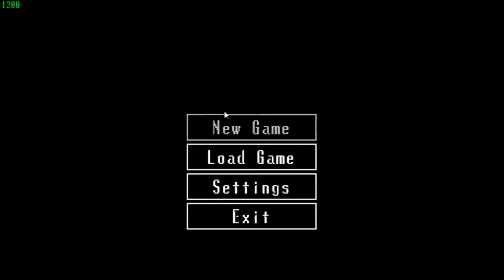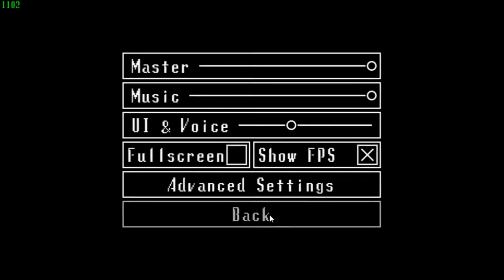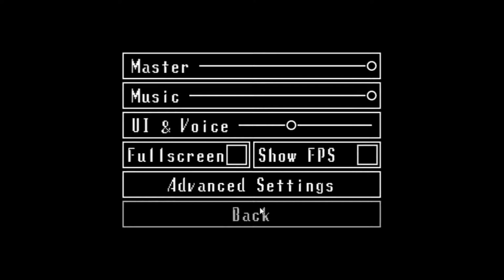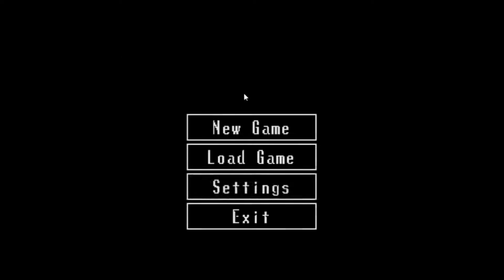Condemned to Explode (MineBlast) week 6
The game is now basically finished. A few bug fixes and stuff to do, but the game is mostly completed and I'm working on the finishing touches. Aimed release date is Friday. Expect a trailer soon!